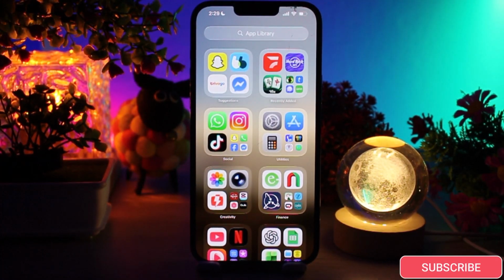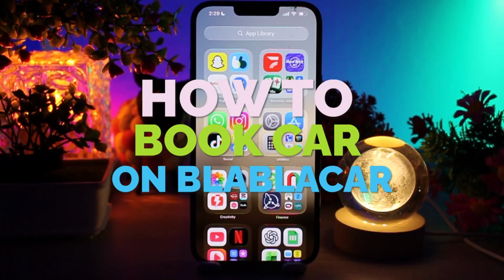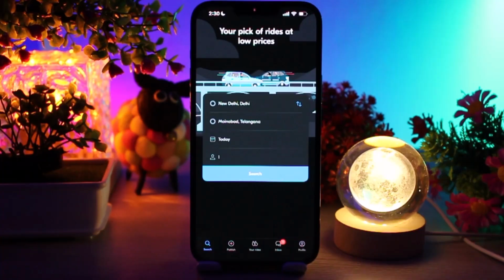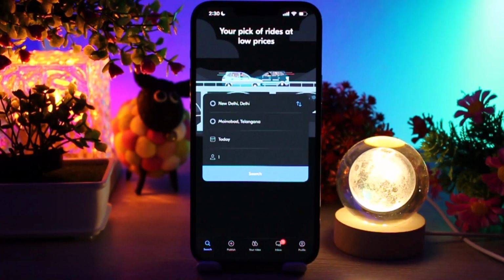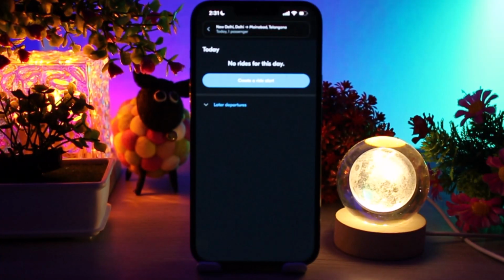BlaBlaCar Booking Tutorial for Beginners // How to Find and Book a Car on BlaBlaCar